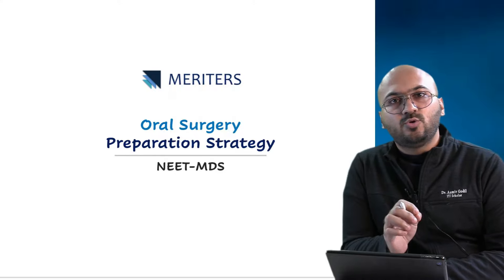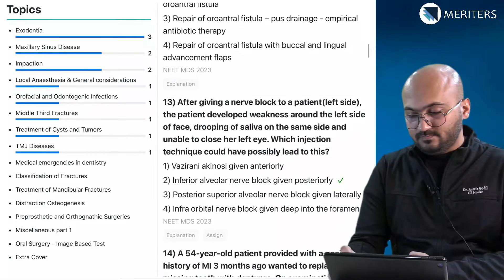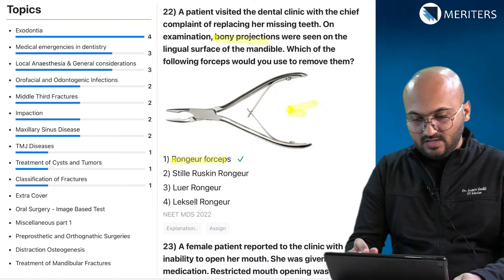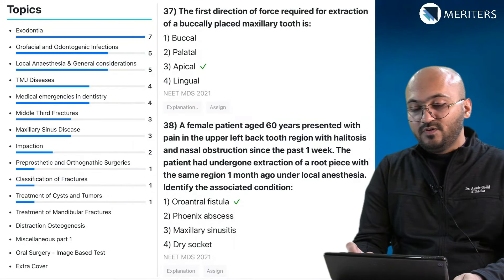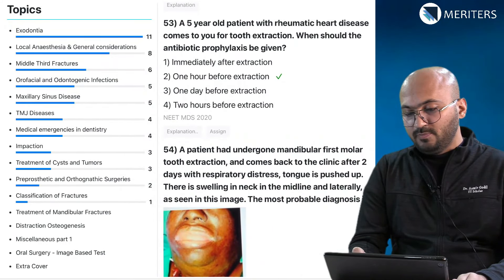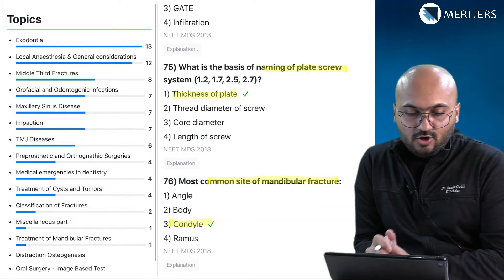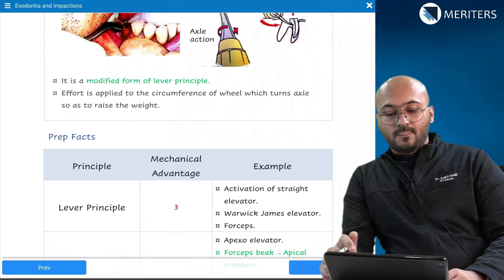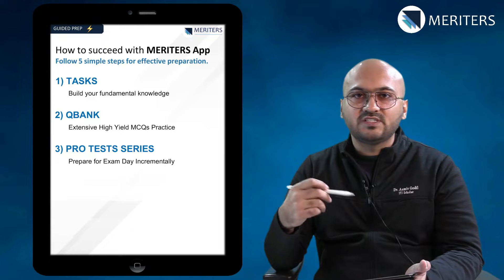NEET MDS | Mastering ORAL SURGERY - Analysis & Preparation Strategy | Special Strategy Series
Welcome to our special series designed to empower students like you with a focused approach to mastering oral surgery for your exams. Dive deep with us as we unravel the essential topics, trend analyses, and strategic insights to enhance your preparation and boost your scores.

What You'll Learn:

🎯 Key Topics: Identify the must-know areas within oral surgery and understand their relevance to real-world applications and other subjects.
📝 Study Tips & Tools: Explore how to make the most of the Meritor app for a tailored study experience, from bite-sized learning to comprehensive tests.

👉Whether you're aiming to excel in your upcoming exams or seeking to solidify your knowledge in oral surgery, this video is your go-to resource for strategic preparation and success.